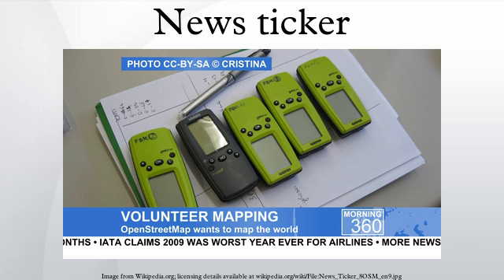News ticker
A news ticker is a primarily horizontal, text-based display either in the form of a graphic that typically resides in the lower third of the screen space on a television station or network or as a long, thin scoreboard-style display seen around the facades of some offices or public buildings dedicated to presenting headlines or minor pieces of news.
News tickers have been used in Europe in countries such as United Kingdom, Germany and Ireland for some years; they are also used in several Asian countries and Australia. In the United States, tickers were long used on a special event basis by broadcast television stations to disseminate weather warnings, school closings, and election results. Sports telecasts occasionally used a ticker to update other contests in progress before the expansion of cable news networks and the internet for news content. In addition, some ticker displays are used to relay continuous stock quotes during trading hours of major stock market exchanges.